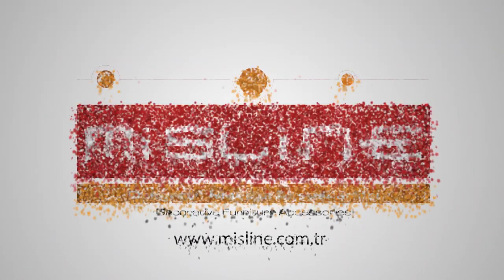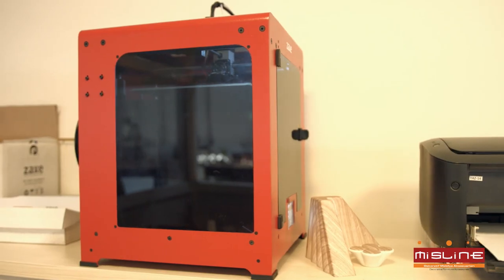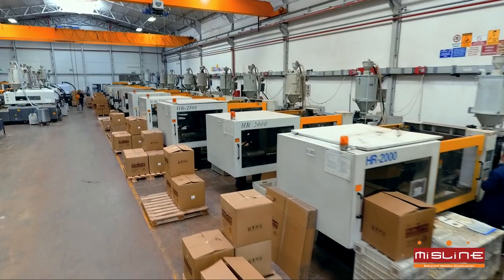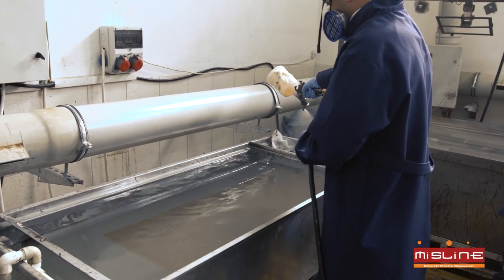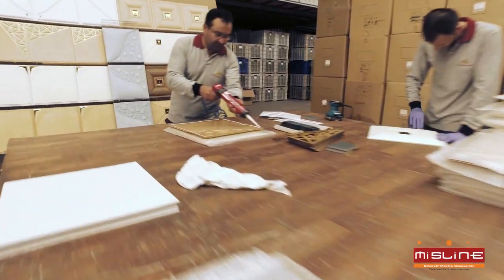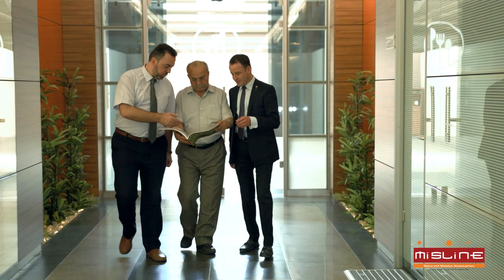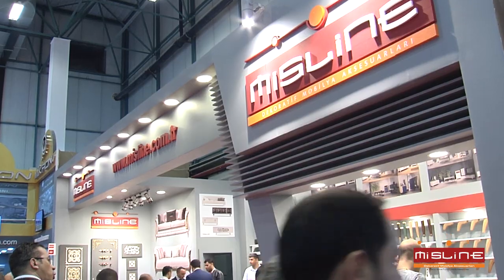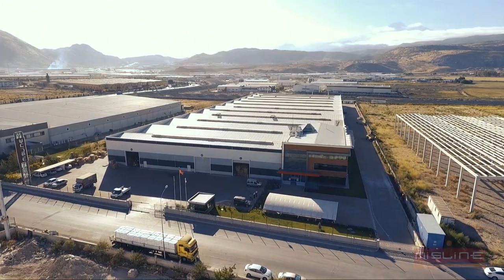Misline Ltd Promotional Film 2018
- Misline
- Mis plastik carries out production at its 15.000 m2 of indoor modern plants built on 25.500 m2 land with Kayseri Organized Industrial Zone, with a capacity of processing approximately 200 tons of plastic a month.
- Mis plastik is a leading brand that follows the latest trends with R & D Design activities and guides the sector in terms of new products, new trends . Specialist staff and rich machinery that will transform the new designs into the final product.
- Efficient, flexible and mass production monitored continuously by specialist staff through ERP.
- Machinery park which is renewed and expands continuously with the technological developments.
- Electrolysed chrome and electrolysed brass plating plant with a capacity of 25.000 pieces a day.
- Pattern transfer plant with capacity of 15.000 pieces per day .
- Quality production by means of quality control at every stage of the production.
- Painting plant with a capacity of 40.000 pieces per day.
- We contribute to the national economy with a high production capacity daily in leather wall panels by introducing the products that have never been made of plastic, as a result of R&D activities.
- Ability to respond to customer orders quickly, thanks to high stock capacity.
- Leader in the domestic market, with a daily shipment of 90.000 pieces.
- Export to more than 30 countries, with 25% of the production.
- A team of 180 people, including 27 white-collars who are professional, specialist, young, dynamic and aware of the importance of industrialization.
- Mis Plastik is a leading company that has adopted it a principle to make its stakeholders feel the quality, by implementing the plastic ISO 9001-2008 quality management system, in all processes of its activities.
- Customer-oriented approach that always thrusts the customer satisfaction to the forefront.
- The brands created by Mis plastik: Misline, Decoramis, Plasim. It managed to announce the brand Misline at domestic and international fairs it has participated.
- Misline: the first brand that comes to mind when it comes to plastic foot and furniture accessories.